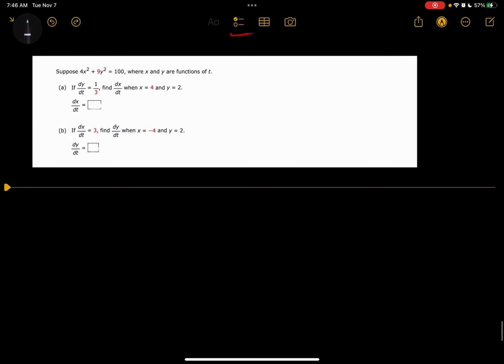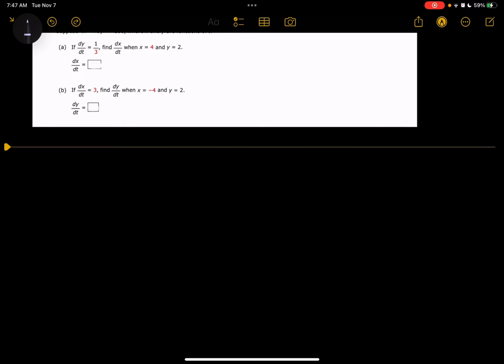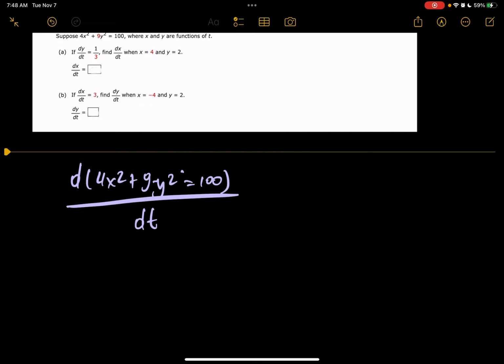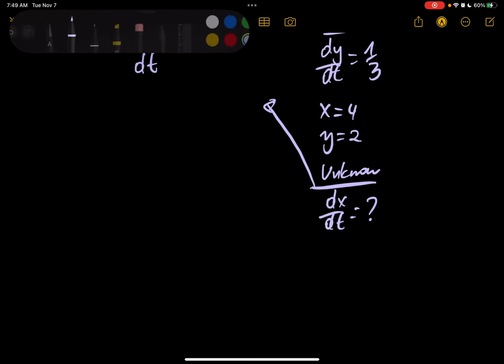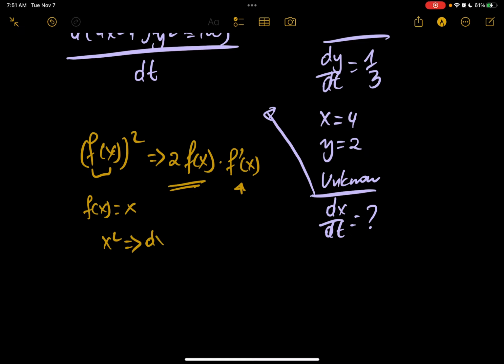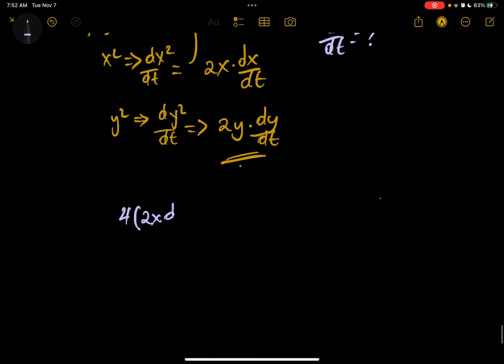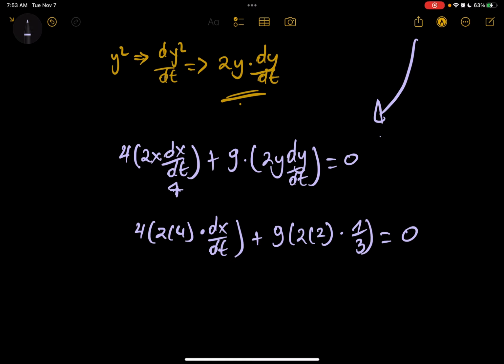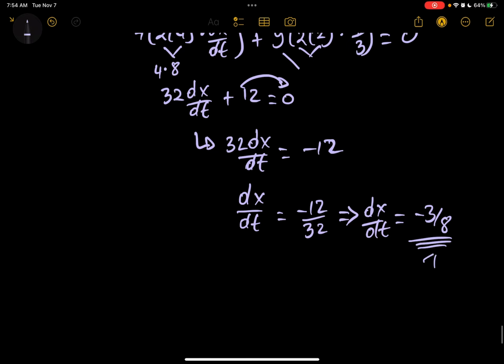Suppose 4x^2+ 9y^2=100, where x and y are functions of t. If dy/dt=1/3. Find dx/dt when x=4 and y=2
Answering the question: Suppose 4x^2+ 9y^2= 100, where x and y are functions of t.

(a) If dy/dt = 1/3, find dx/dt when x = 4 and y = 2.

I’ll solve question b in the next video.